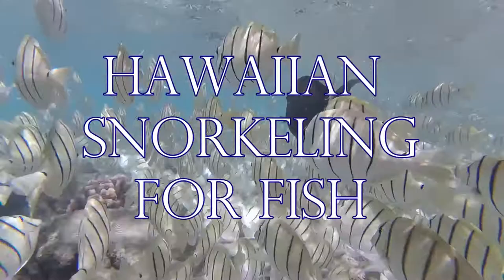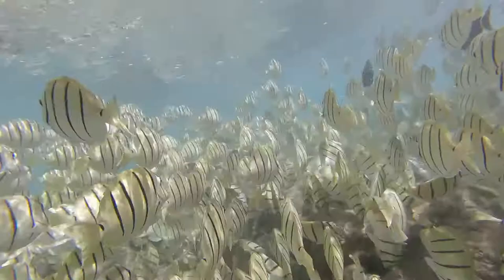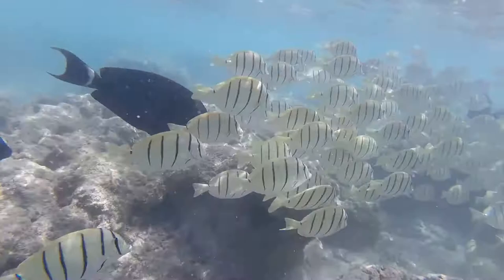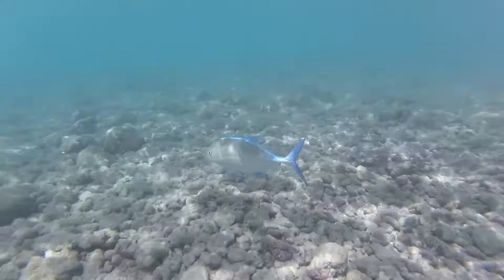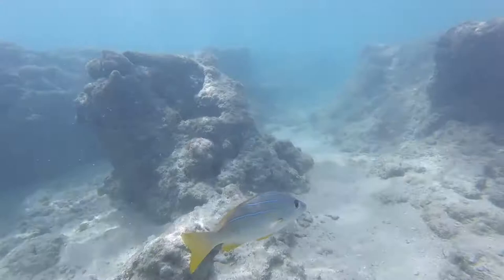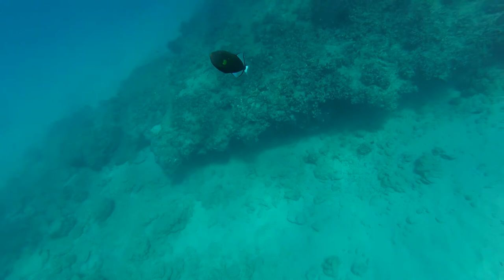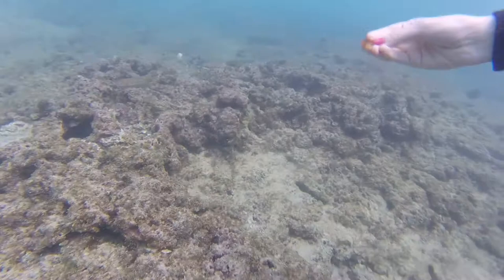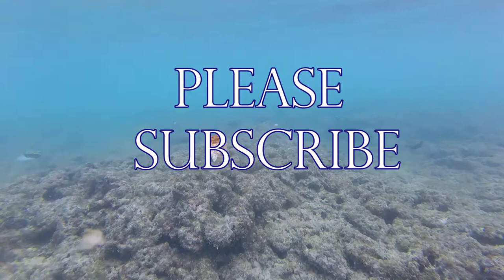Snorkeling in the Hawaiian Islands (American Version)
Snorkeling all over the Hawaiian Islands including Hanuma Bay, Sharks Cove, Turtle Canyon and Waikiki Beach